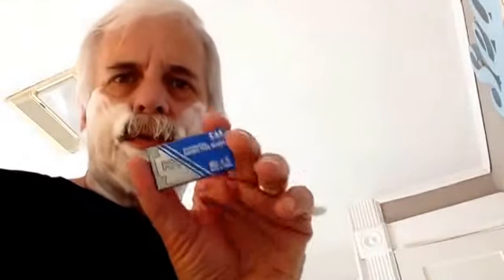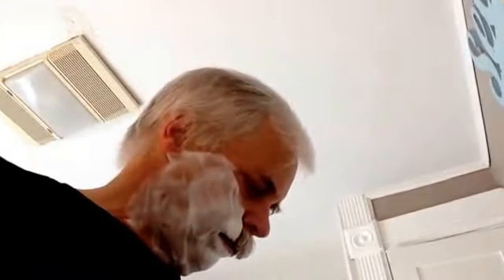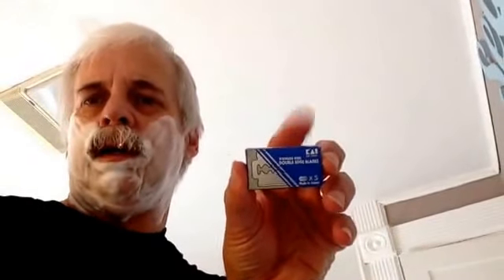KAI DOUBLE EDGE BLADES, DREADNOUGHT SHAVETTE.